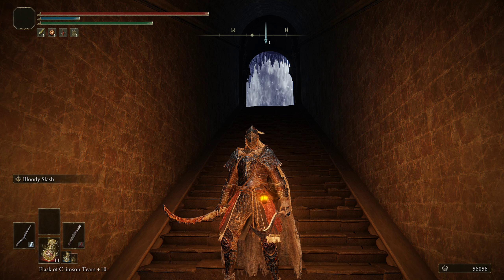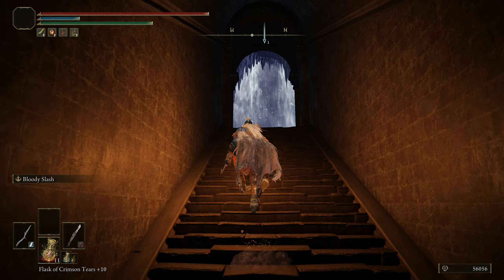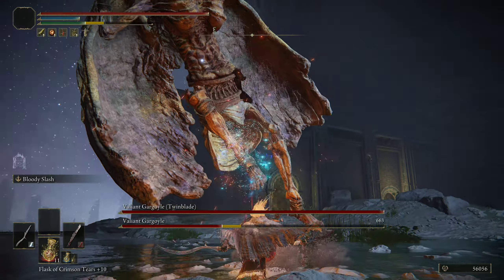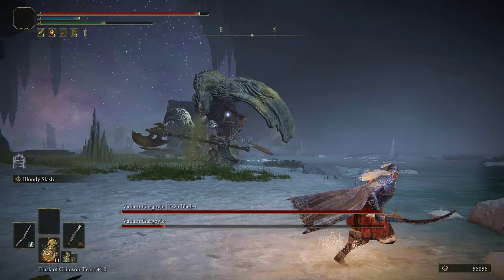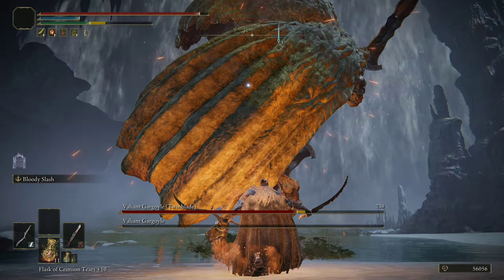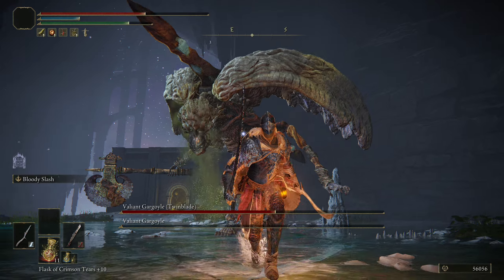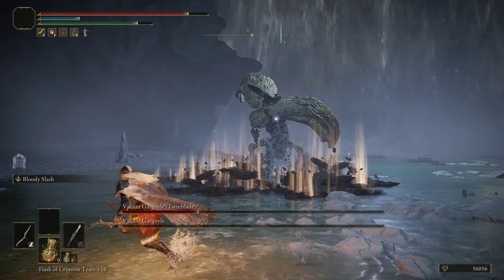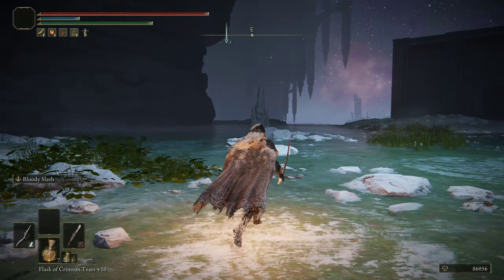How To Defeat Valiant Gargoyle Duo - Elden Ring Boss Gameplay Guide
How To Defeat Valiant Gargoyle Duo - Elden Ring Gameplay Guide

Valiant Gargoyle Duo are responsible for guarding a path into the Deeproot Depths area in Elden Ring. While there is another way down there, this is a more commonly taken route and these gargoyles have caused many players a lot of pain. In this video I discuss my tactics to taking out Valiant Gargoyle Duo.